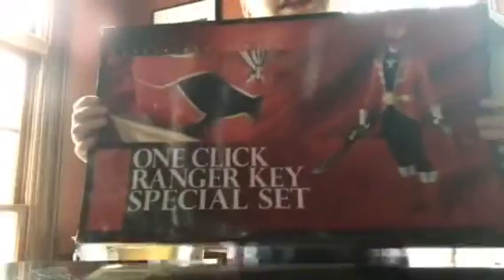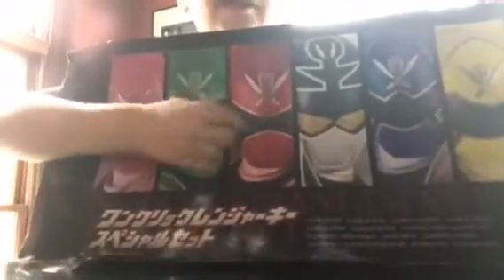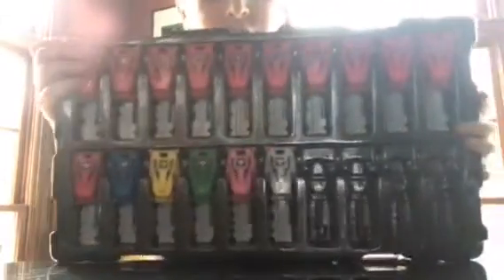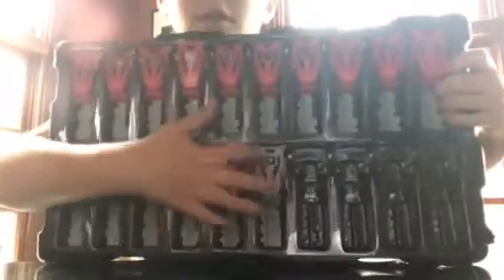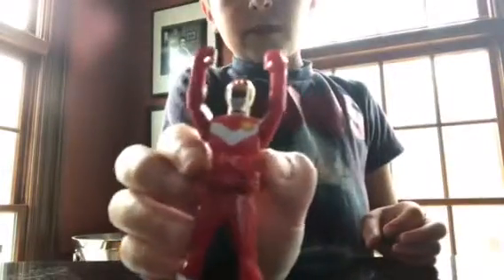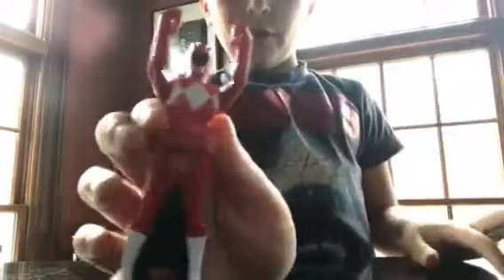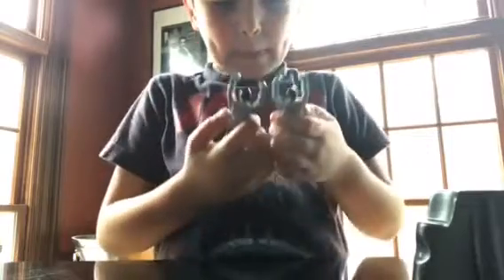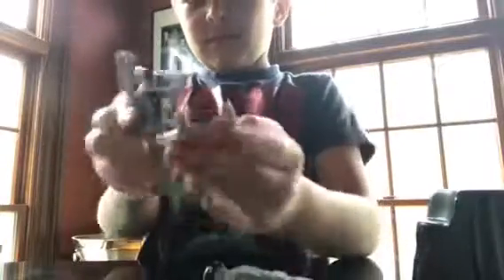Super Sentai GoKaiger One Click Ranger Key special set review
Cameron reviews super Sentai one click ranger key special set and shows us what they all do.